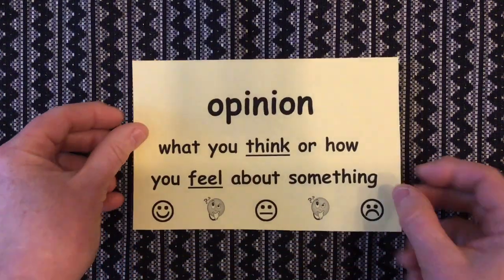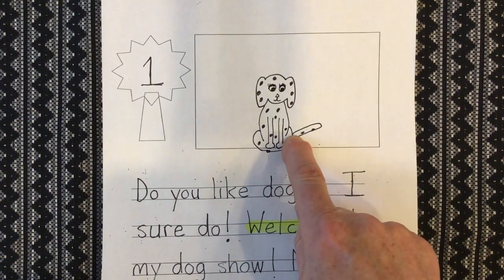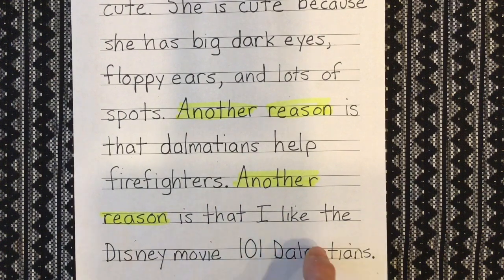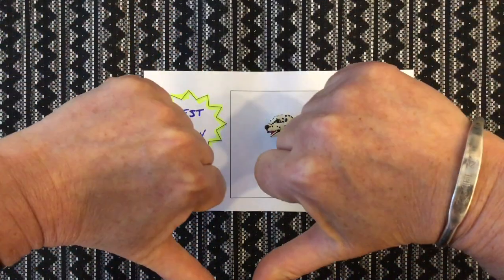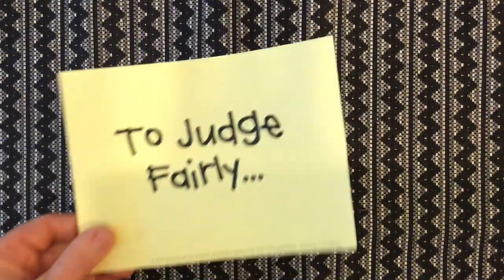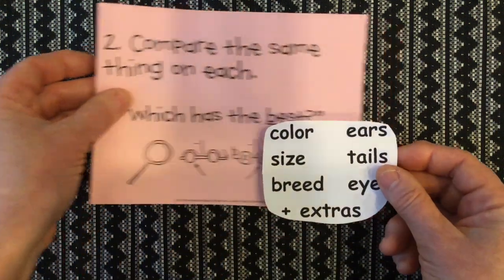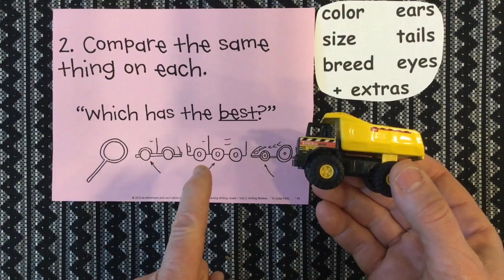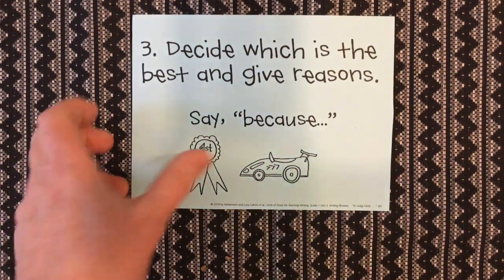Judging our Collections - Writers’ WS #49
In this video we learn more about judging our collections - how we should always be able to explain WHY something is the BEST or our FAVORITE, and give REASONS.